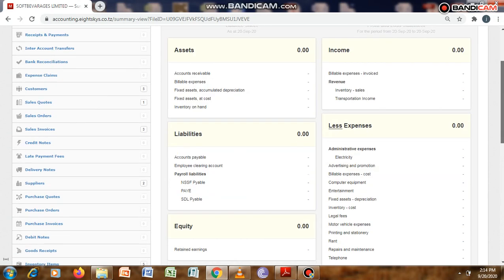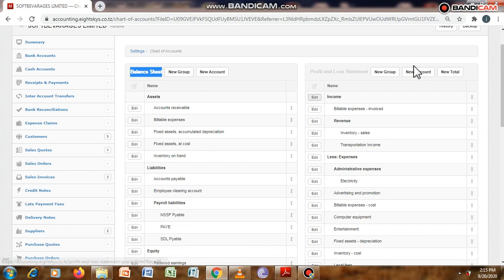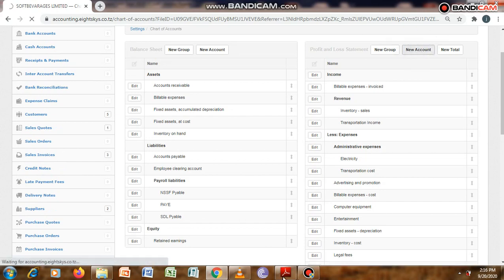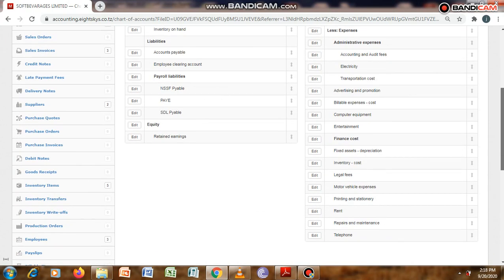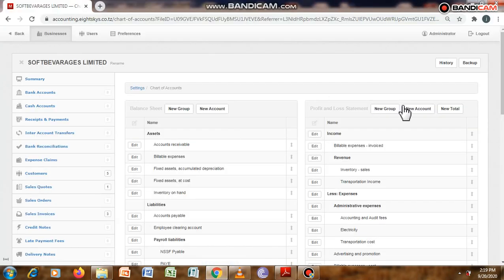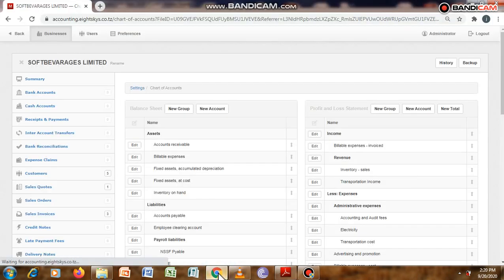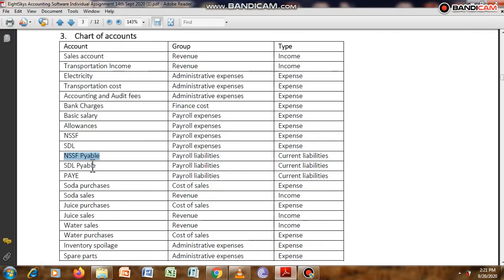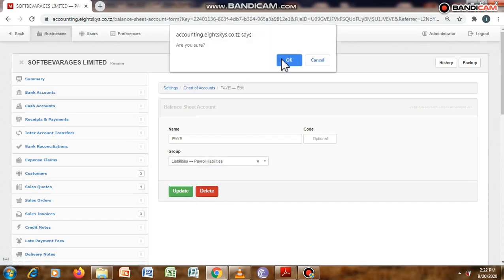Charts of Accounts - Part 2